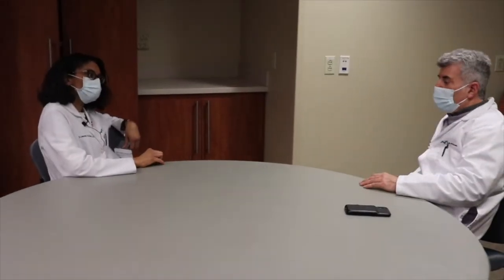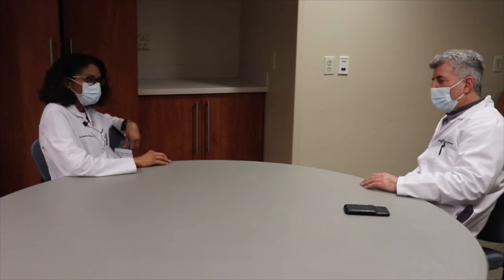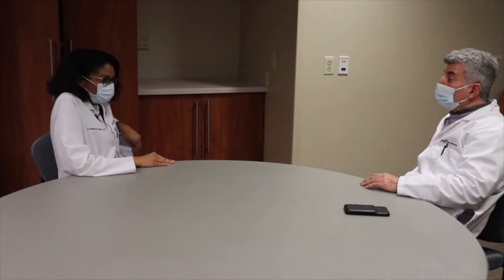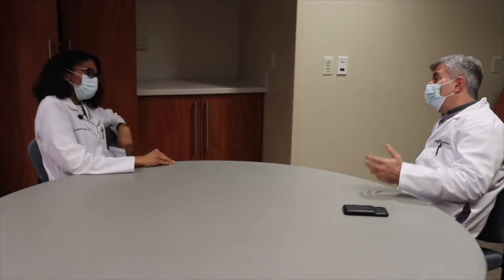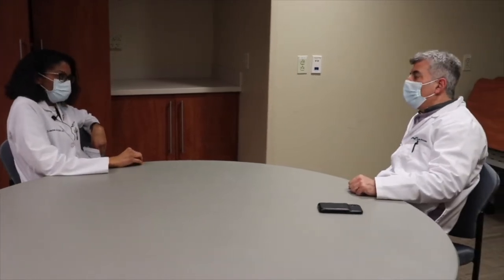What are the differences between the Moderna and Pfizer COVID-19 vaccines?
Recently, Simone Wildes, MD and Todd Ellerin, MD got together to discuss the Moderna and Pfizer COVID-19 vaccines.

They touched on a variety of vaccine-related talking points, and answered a number of common questions about the vaccines.

In this video, Dr. Wildes and Dr. Ellerin discuss the differences between these two vaccines.

Simone Wildes, MD is an infectious disease physician at South Shore Health.

Todd Ellerin, MD is Director of Infectious Disease at South Shore Health.